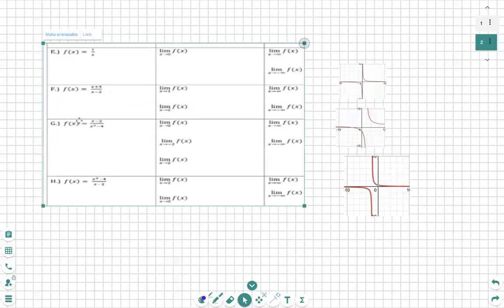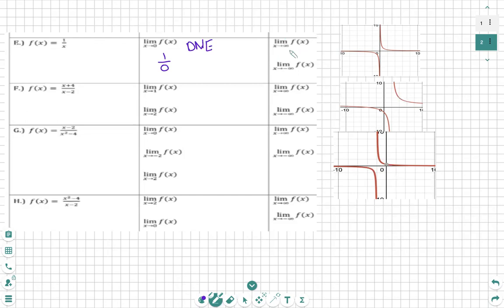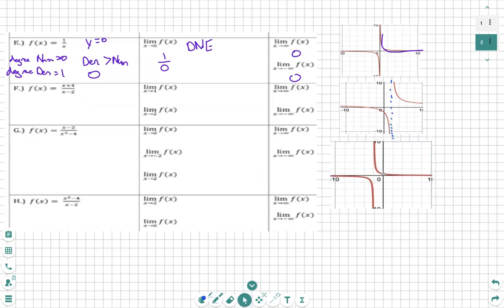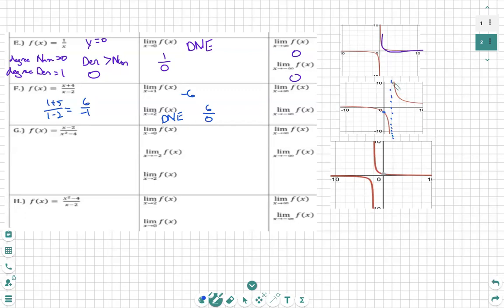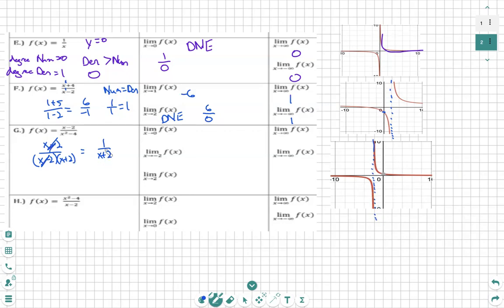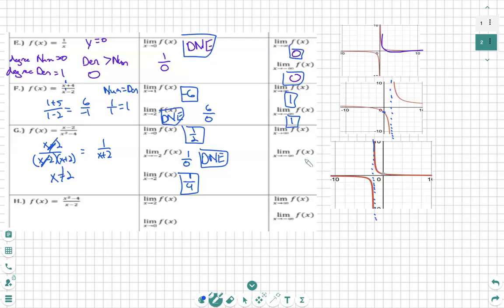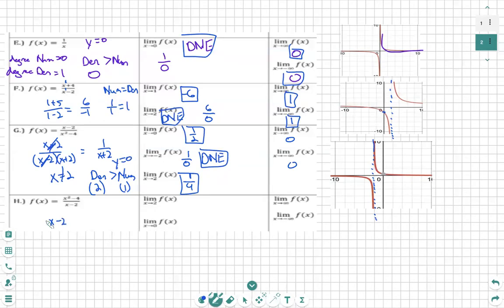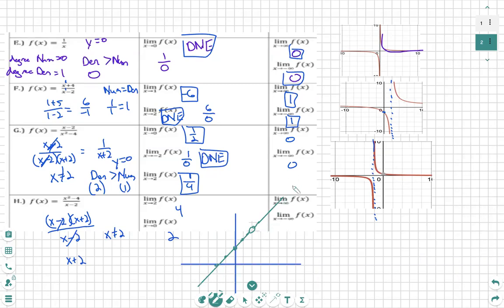Math Calculus: Evaluating Limits part 2 (Calc Trick)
In this video, we’ll continue with evaluating limits (Part 2), wrapping up the worksheet we started in the previous session. We’ll tackle these problems both graphically and algebraically!

✨ What you’ll learn:
✅ Interpreting graphs to identify limits visually
✅ Solving for limits algebraically using simplification and substitution techniques
✅ Comparing the graphical and algebraic methods for better understanding

By the end, you’ll confidently evaluate limits using both methods. Woohoo math! 🚀